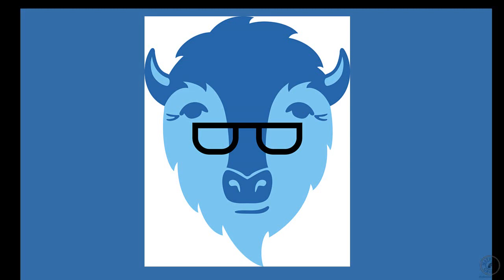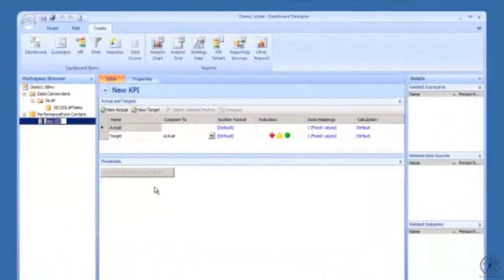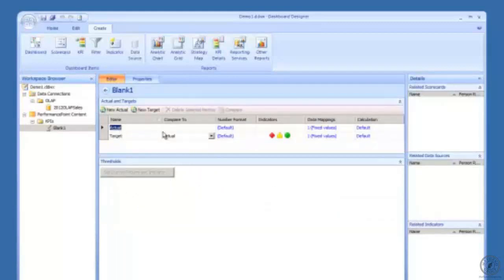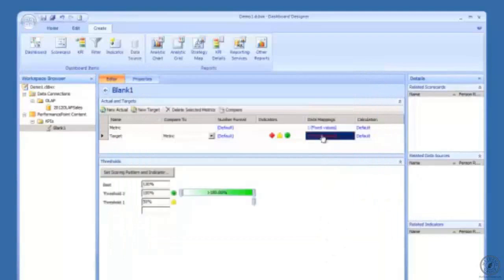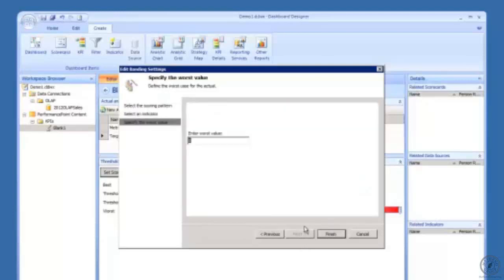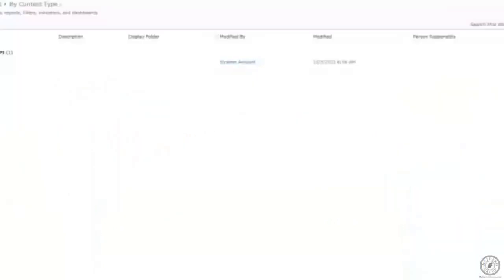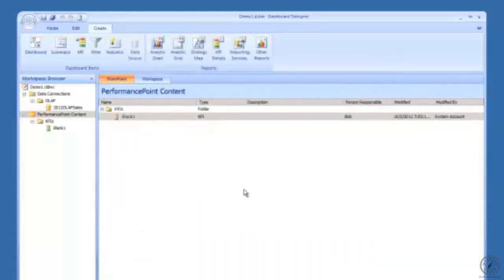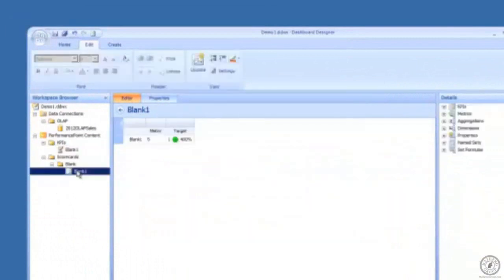52 Standard or blank KPI Demonstration